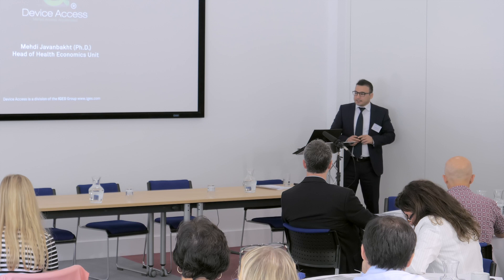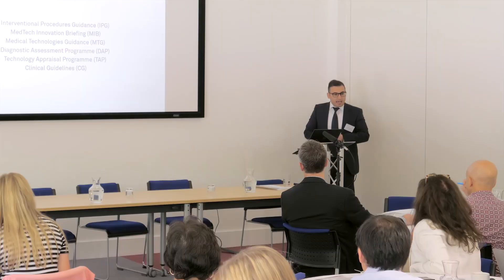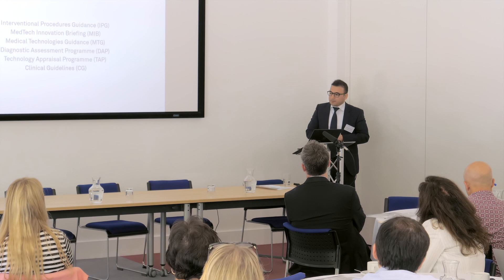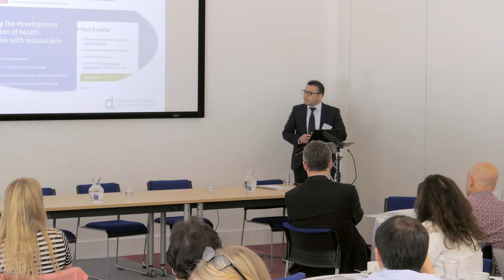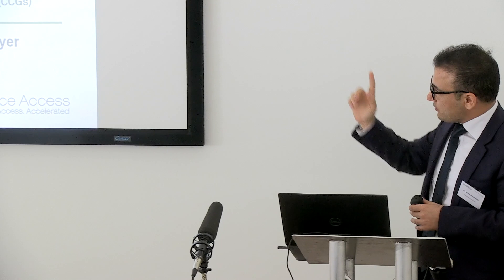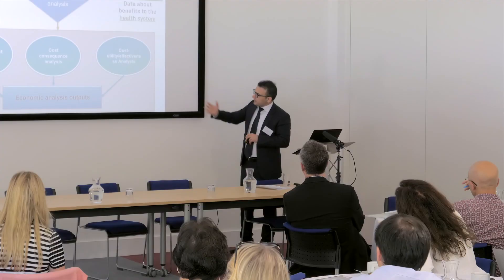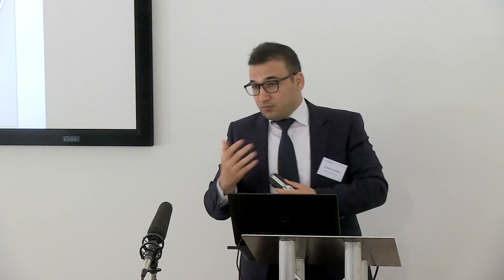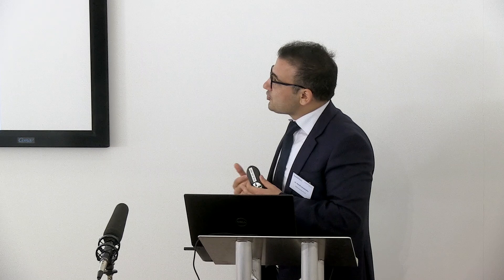Defining the benefit to the patient, the payer and the healthcare system - Dr Mehdi Javanbakht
Talk by Dr Mehdi Javanbakht, Senior Health Economist, Newcastle University and Head of Health Economics, Device Access UK Ltd given at the Institute of Market Access Pilot Course; Getting the NHS to use your technology: principles of market access course.

Market Access, Accelerated